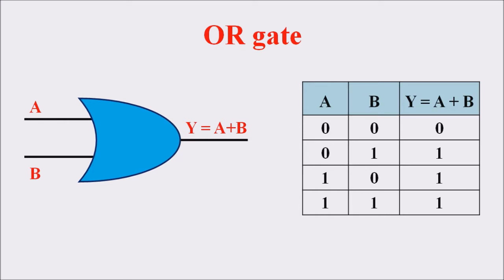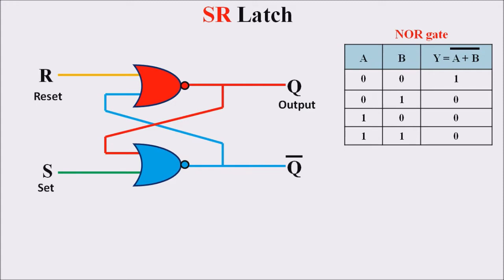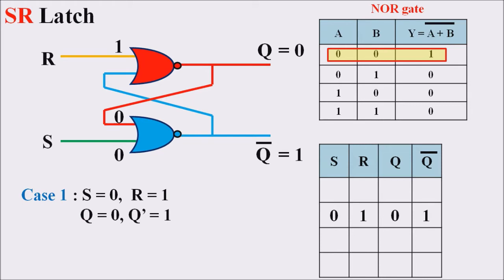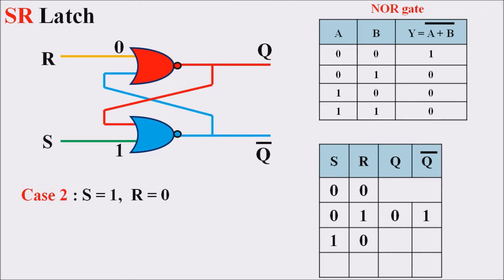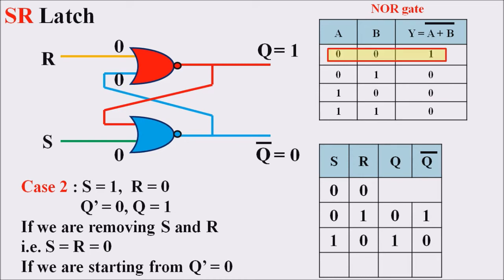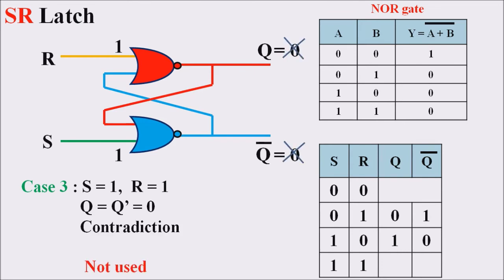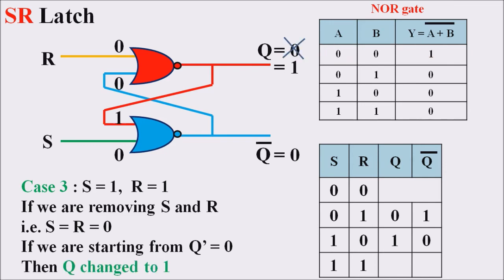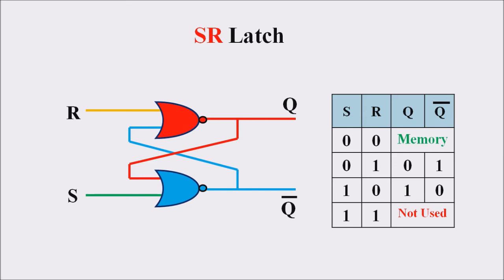LECTURE 93 – DIGITAL ELECTRONICS –SR LATCH USING NOR GATE - BCA SEM1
Latches are basic storage elements that operate with signal levels (rather than signal transitions). Latches controlled by a clock transition are flip-flops. Latches are level-sensitive devices. Latches are useful for the design of the asynchronous sequential circuit.

SR (Set-Reset) Latch – SR Latch is a circuit with:
(i) 2 cross-coupled NOR gate or 2 cross-coupled NAND gate.
(ii) 2 input S for SET and R for RESET.
(iii) 2 output Q, Q’.